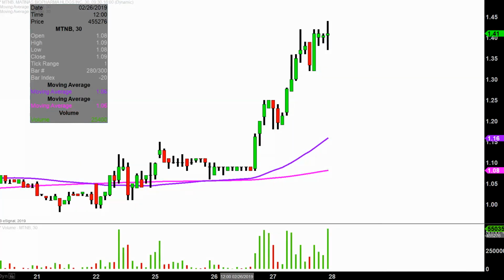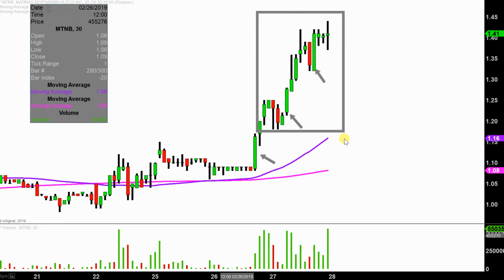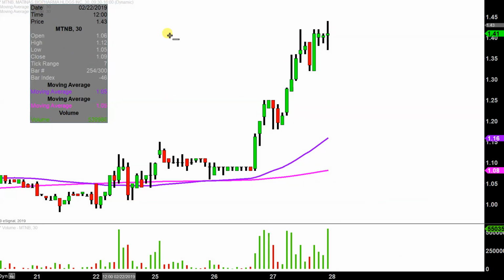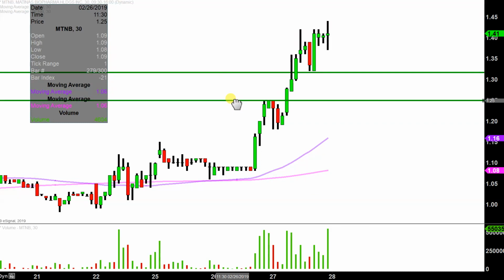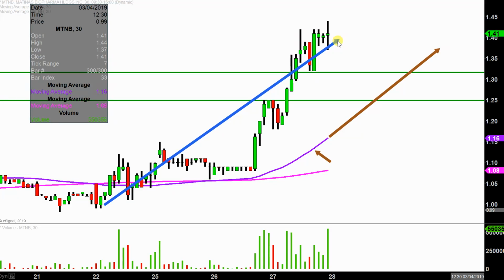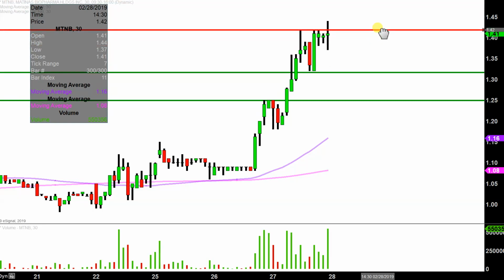Matinas BioPharma Holdings, Inc. - MTNB Stock Chart Technical Analysis for 02-27-2019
Learn how to read stock charts and identify technical patterns as ClayTrader does a quick stock chart review on Matinas BioPharma Holdings, Inc. (MTNB).